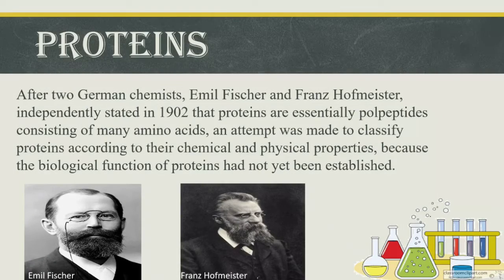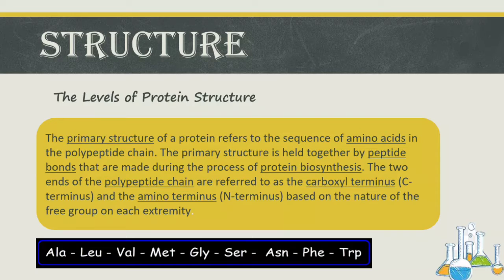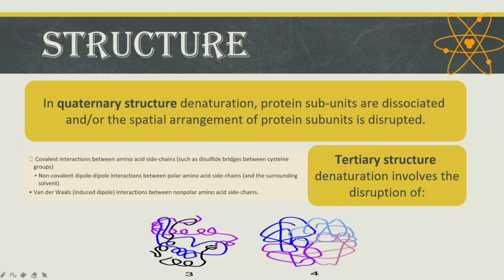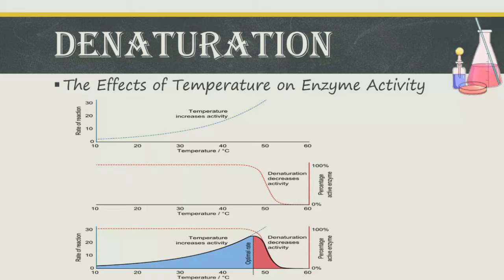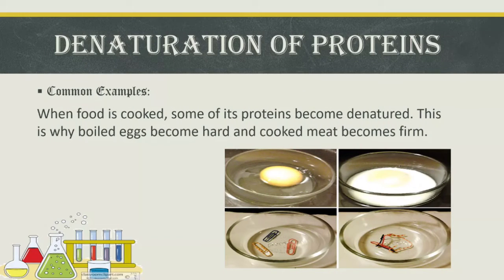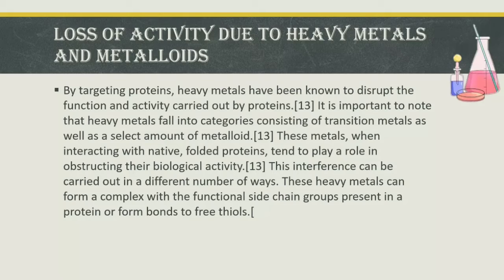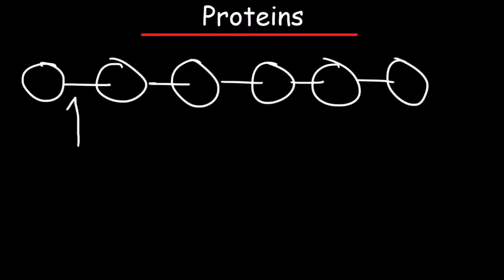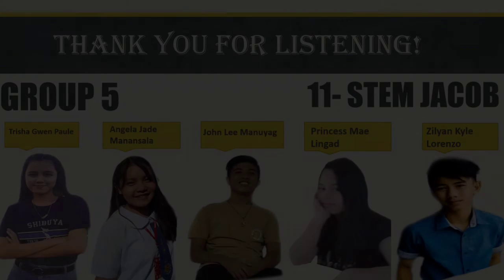The Denaturation of Proteins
11- Stem Jacob
Group 5

Leader: Trisha Gwen Paule
Members: Angela Jade Manansala
John Lee Manuyag
Princess Mae Lingad
Zilyan Kyle Lorenzo